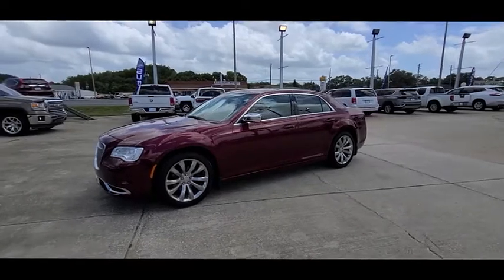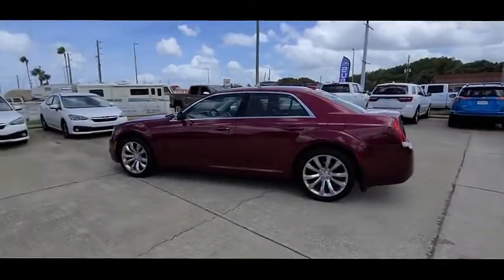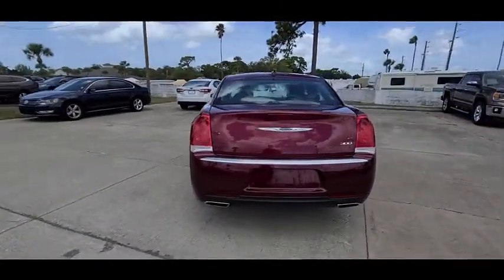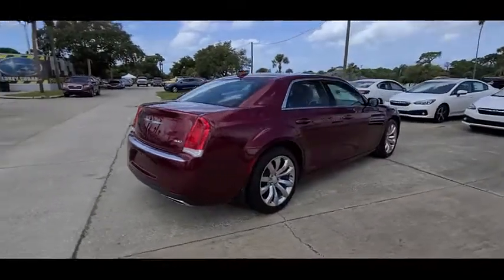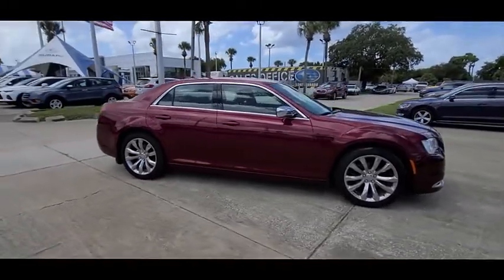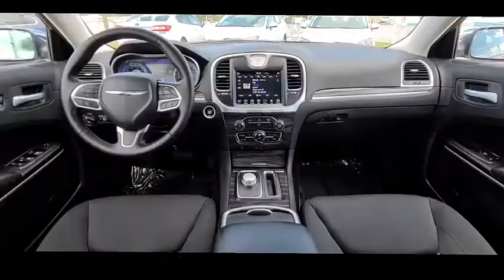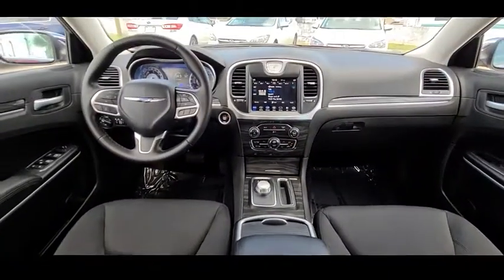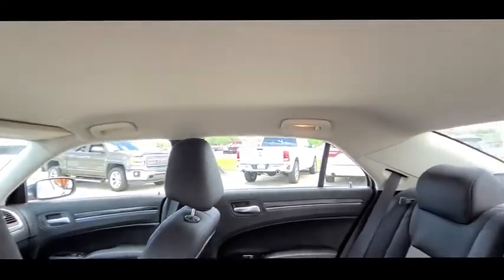2019 Chrysler 300 Port Richey FL PP738543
2019 Chrysler 300 Touring

11613 U.S. Highway 19 N

Recent Arrival!CARFAX One-Owner. Clean CARFAX.Odometer is 32200 miles below market average! FREE OIL CHANGES FOR LIFE, LOKEY CERTIFIED INSPECTION.Velvet Red Pearlcoat 2019 Chrysler 300 Touring RWD 8-Speed Automatic 3.6L 6-Cylinder SMPI DOHC19/30 City/Highway MPGAll Trades Accepted! Come experience the LO-key approach to car sales! Guaranteed Credit Approval!